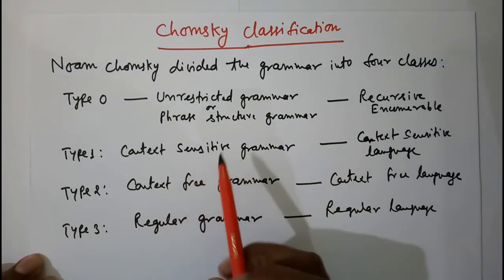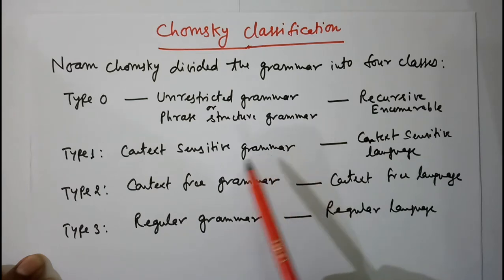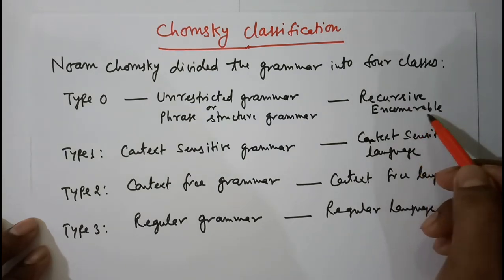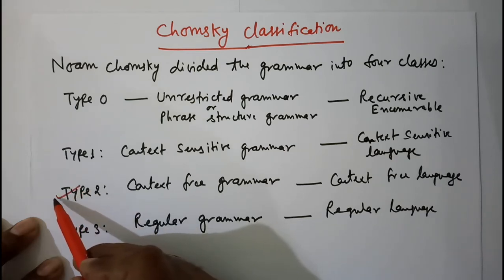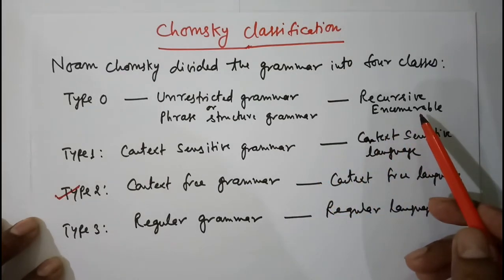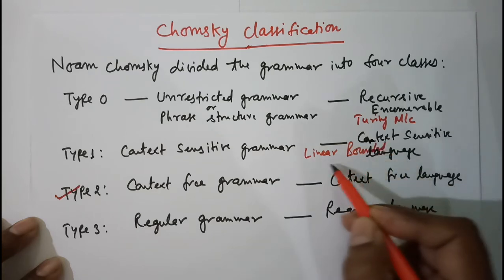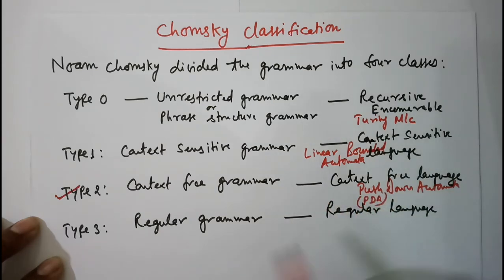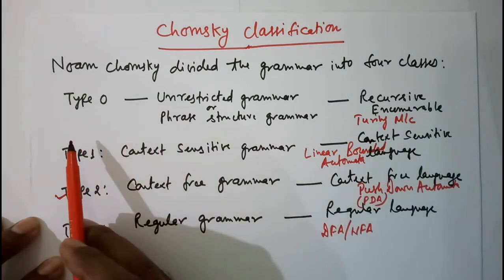Chomsky Classification Part I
This video lecture is about Chomksy classification of Grammars.